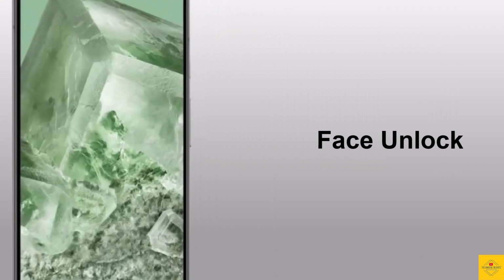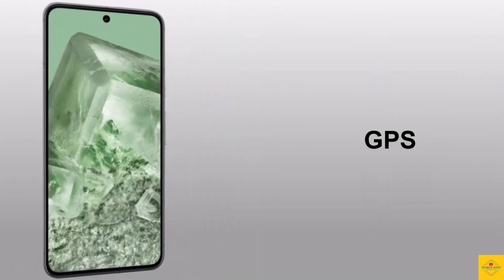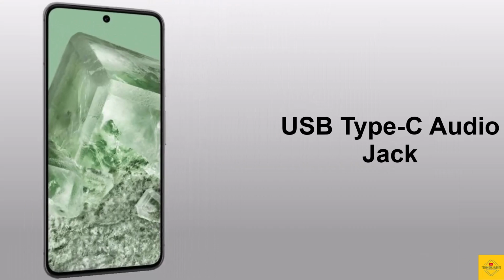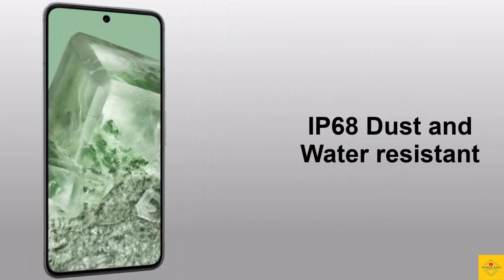GOOGLE PIXEL 8 l First Look l Design l Specifications l 6.2'' FHD+ Display l 50MP Dual Camera